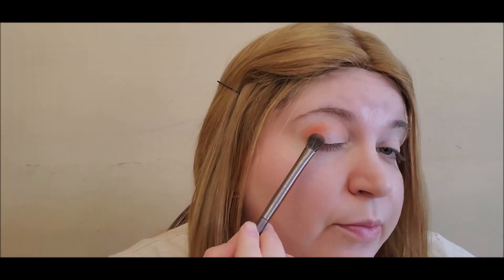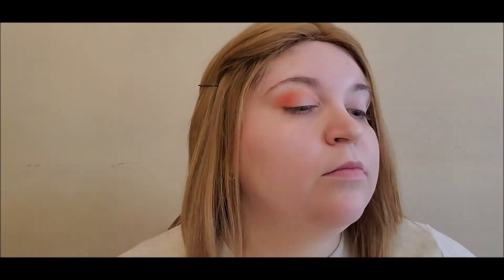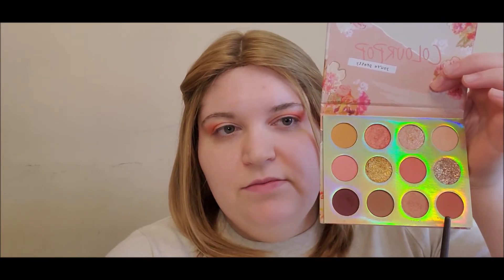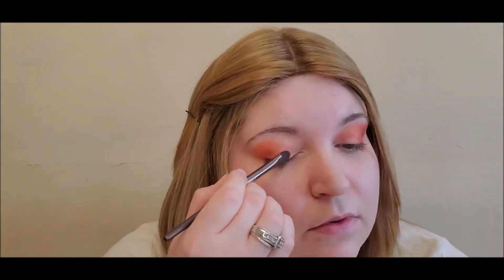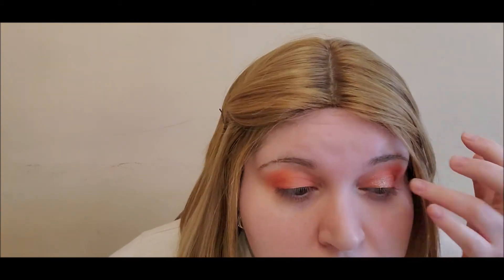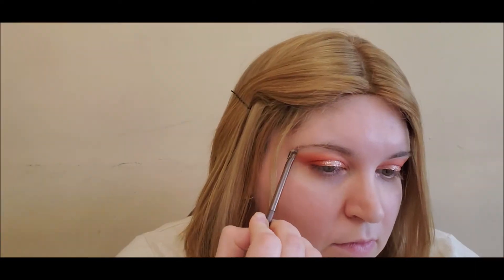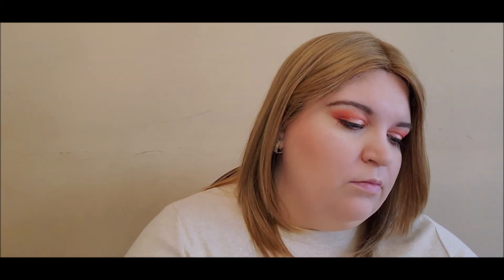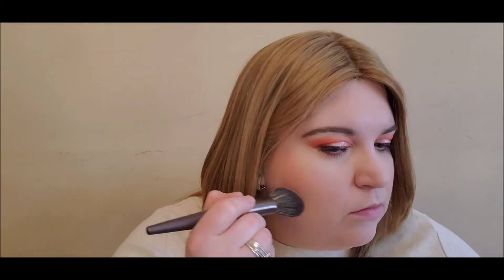Warm Peachy Spring-Summer Makeup Look